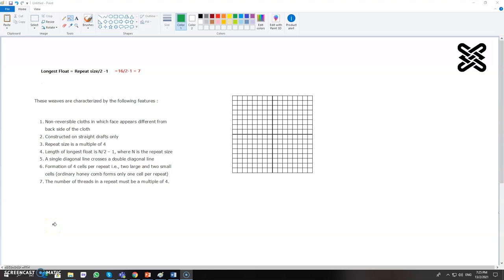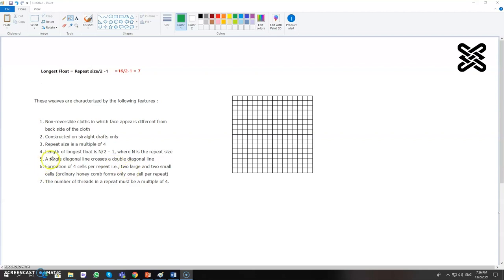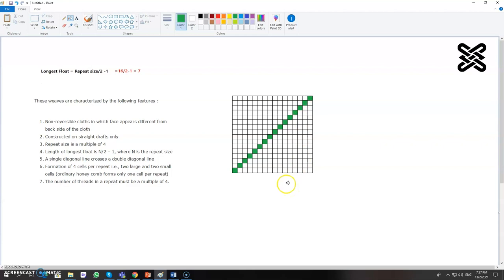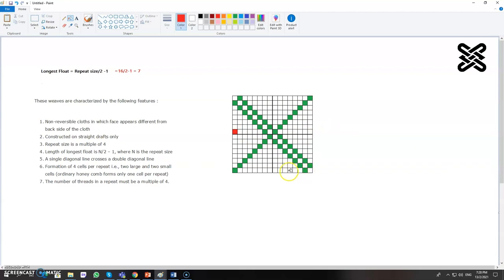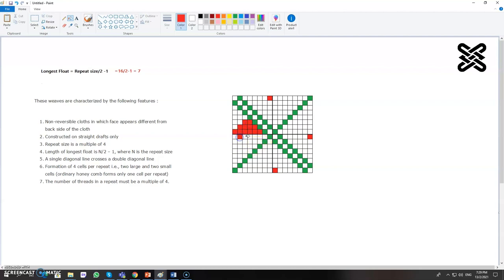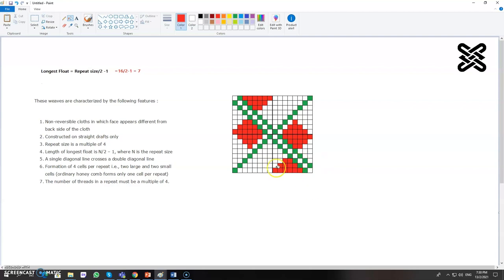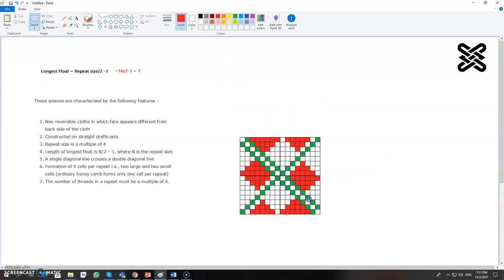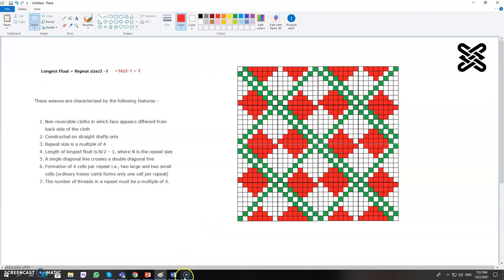Brighton honeycomb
This is one of honeycomb design. You can make a design like honeycomb. It is very fun.